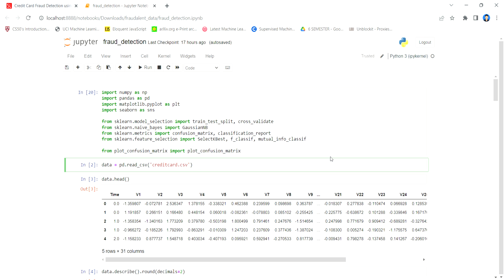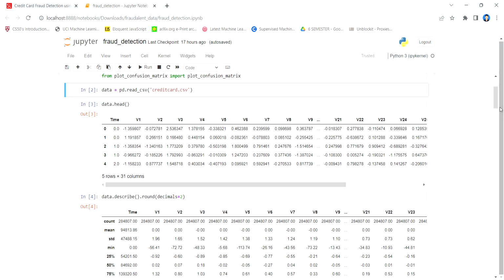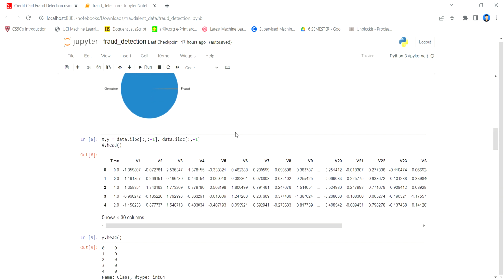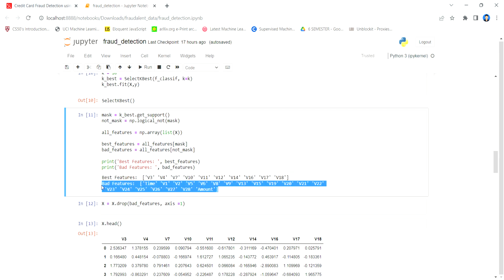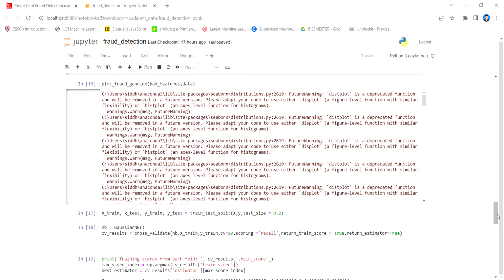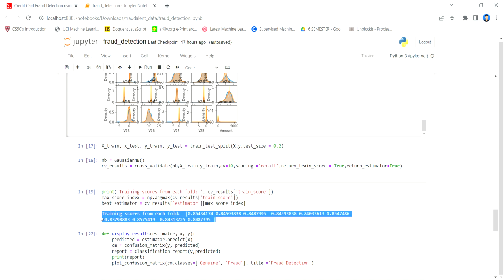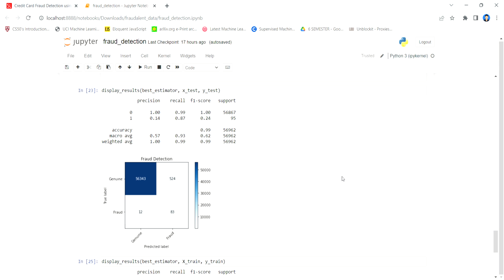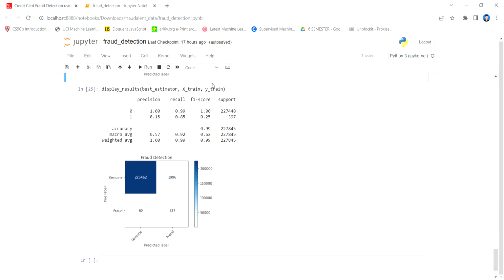Credit Card Fraudulent Detection Project assignment for Skyfi Labs Online Course - by Siddhant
This video is made by Siddhant Bharadwaj of MIT, Manipal as part of the assignment of Credit Card Fraudulent Detection using Machine Learning course from Skyfi Labs. The Credit Card Fraudulent Detection using Machine Learning project with online course tutorials from Skyfi Labs was used to complete this project